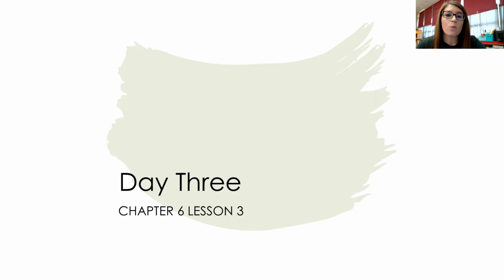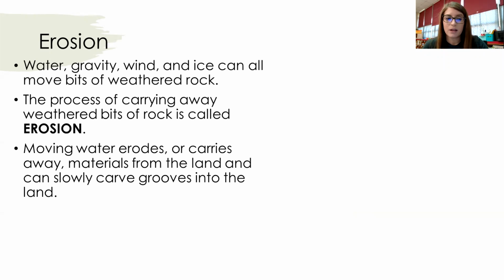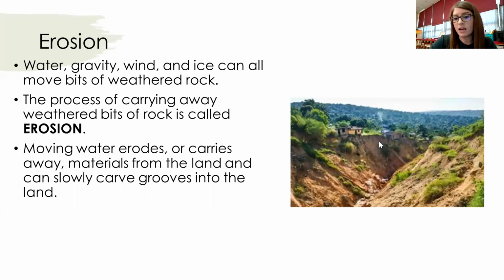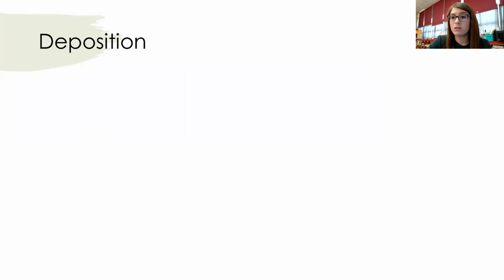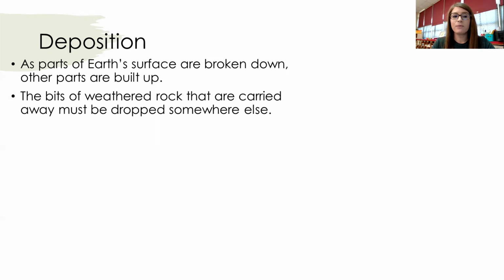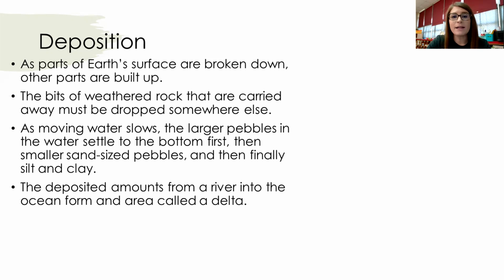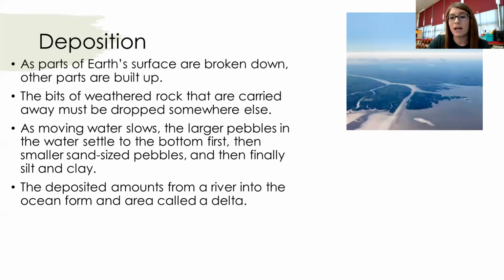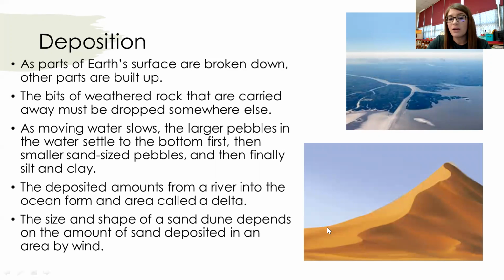Ch 6 Lesson 3 Day 3